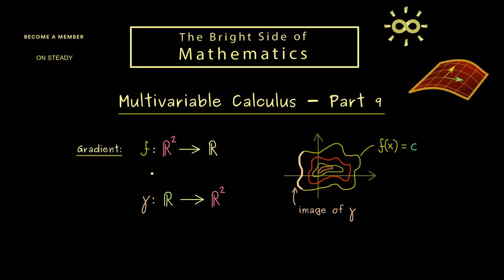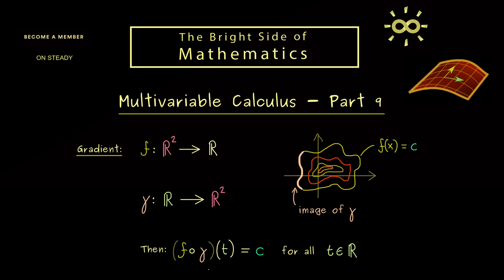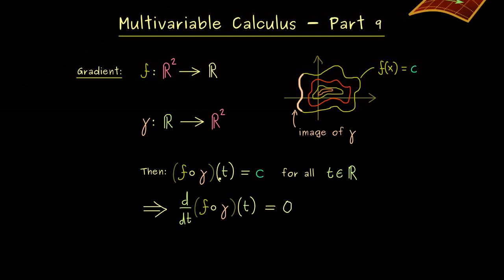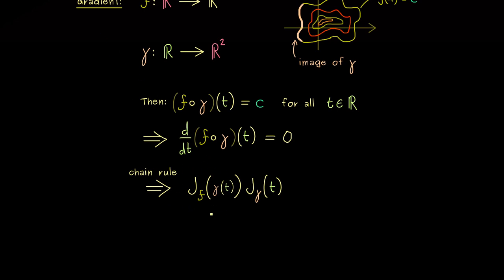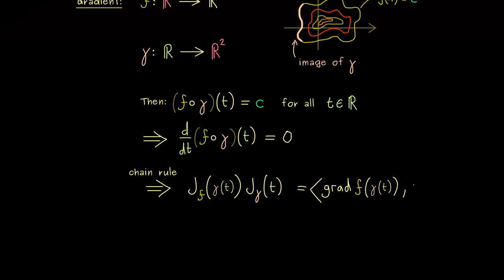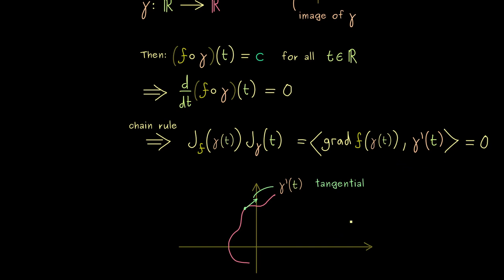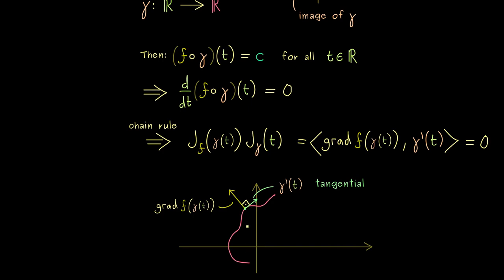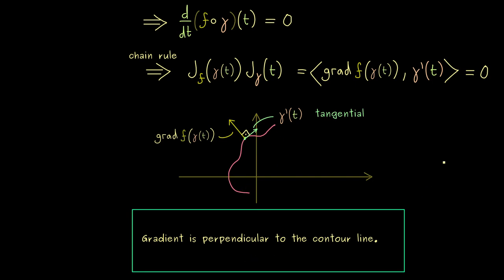Multivariable Calculus 9 | Geometric Picture for the Gradient [dark version]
This video is about the geometric picture of the gradient. It's perpendicular to contour lines.